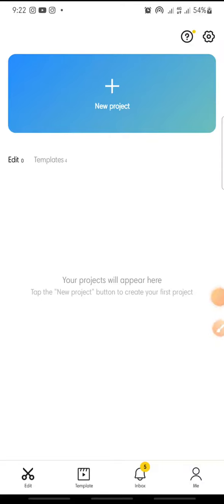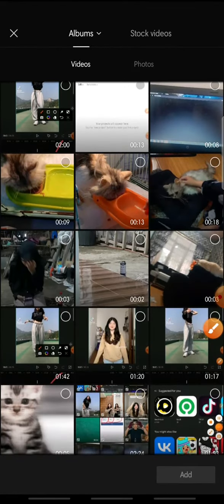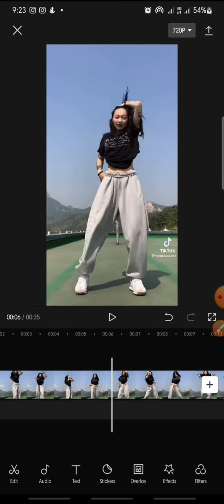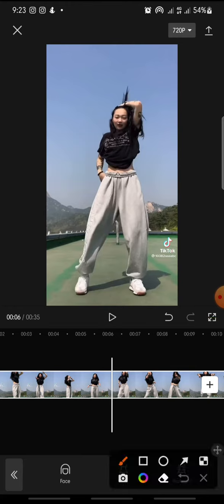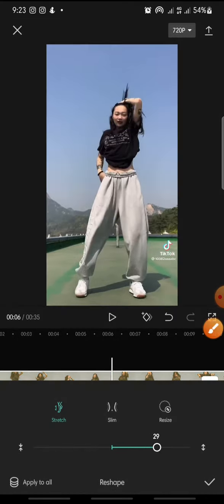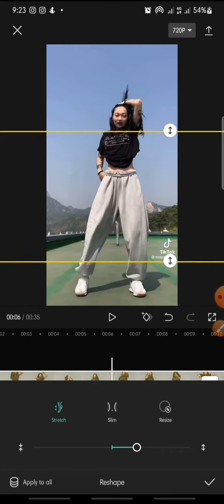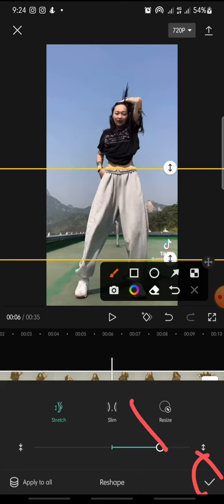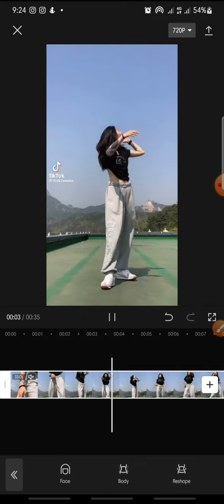How To Reshape Your Strech Body On CapCut Apps || CapCut Tutorial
Reshape Your Strech Body On CapCut Apps